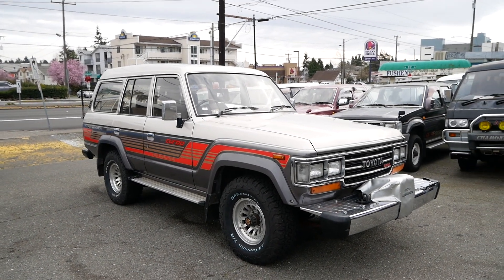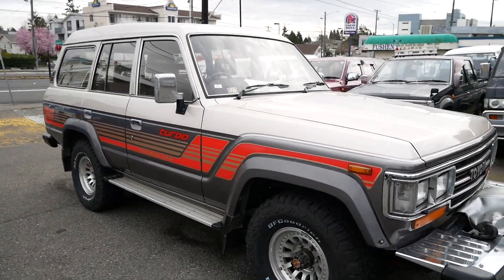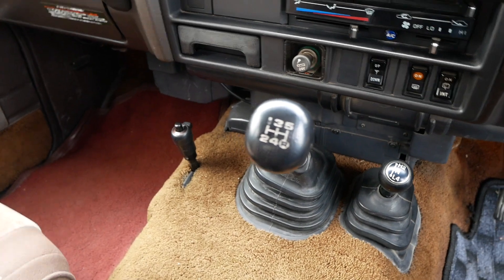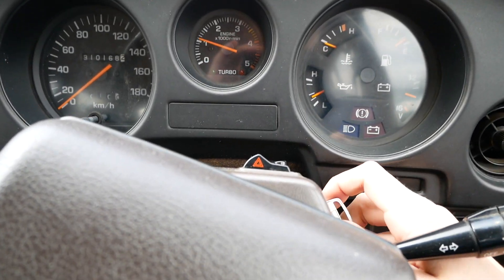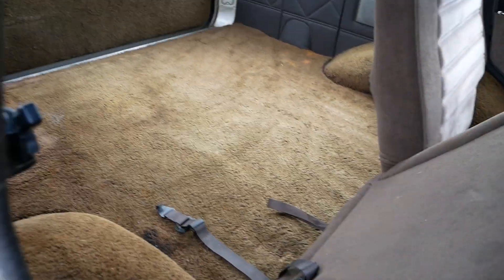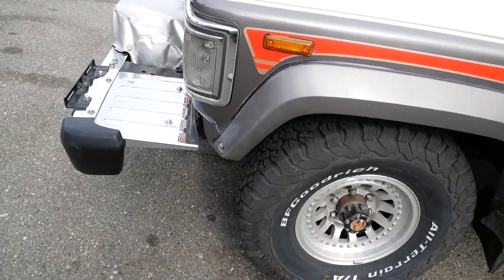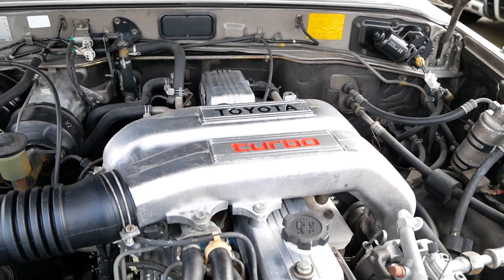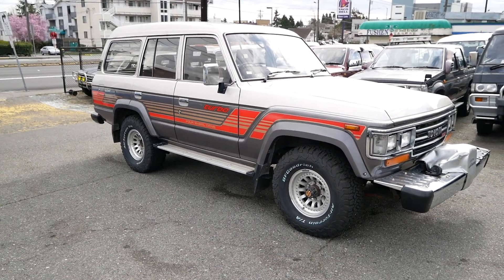For Sale: 1988 Toyota Land Cruiser HJ61 VX Turbo Diesel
1988 Toyota Land Cruiser
VX 4WD, 5-speed manual, 12H-T turbo diesel, PTO winch.